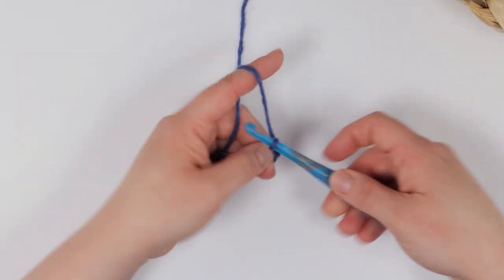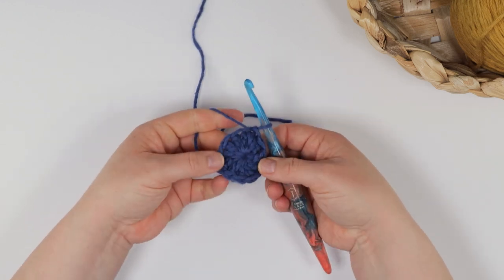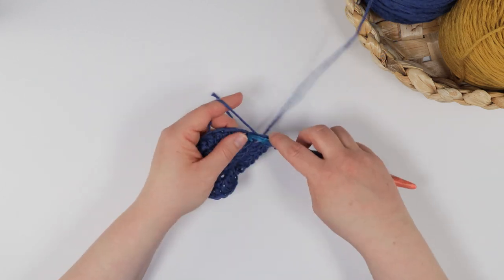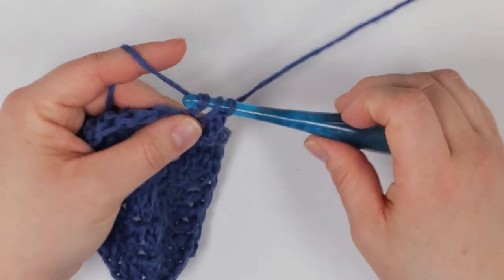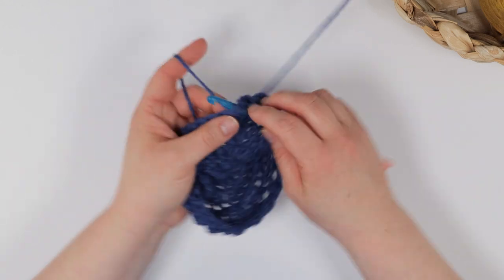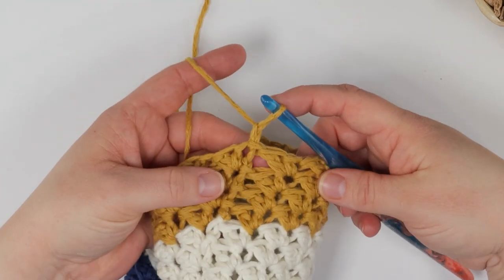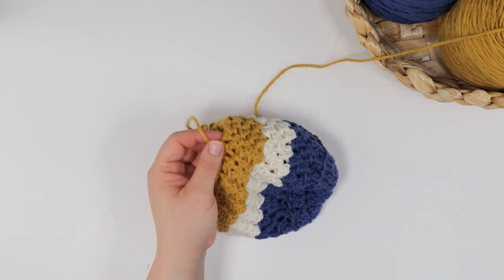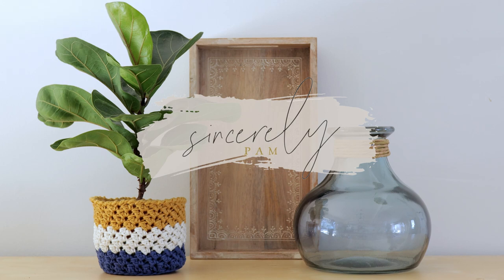Julie Basket Crochet Pattern - Beginner Friendly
JULIE BASKET FREE CROCHET PATTERN
In this video I will walk you through the step-by-step instructions for the Julie Basket Crochet Pattern, in the Pot Cover size. Read the full written instructions on this blog post

Materials Needed:
* 3 colors of worsted weight cotton yarn.
For this pattern I have used Loops and Threads Creme Cotton.
* J (6.0 mm) hook
I used my Furls Streamline Swirl.